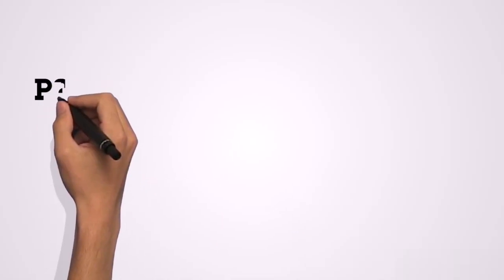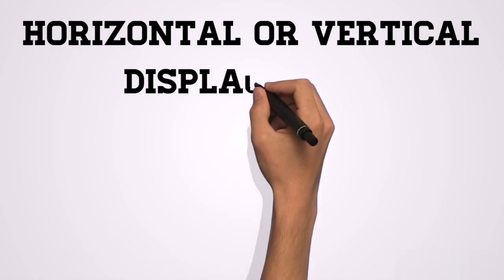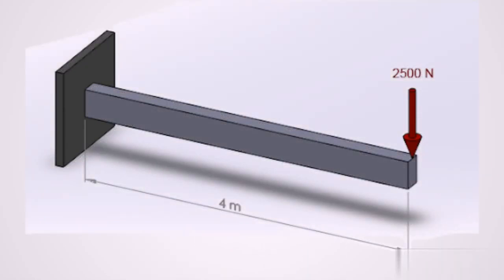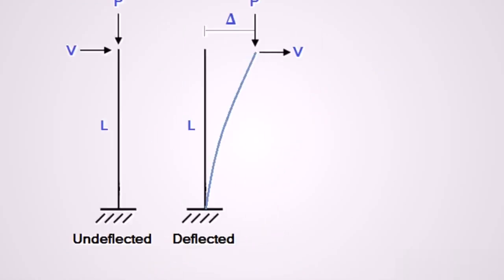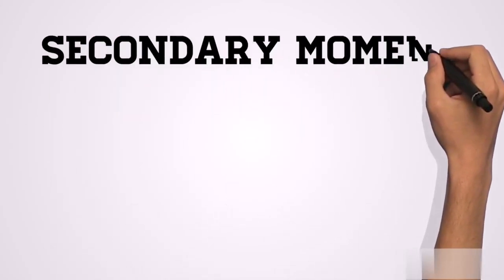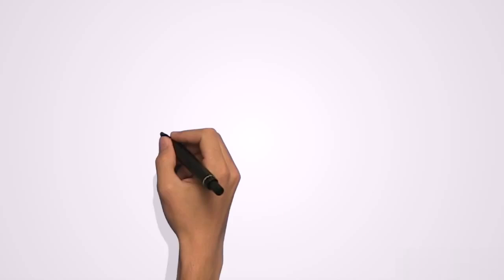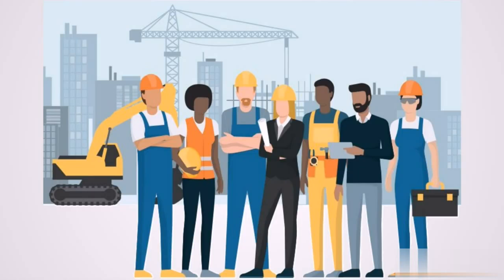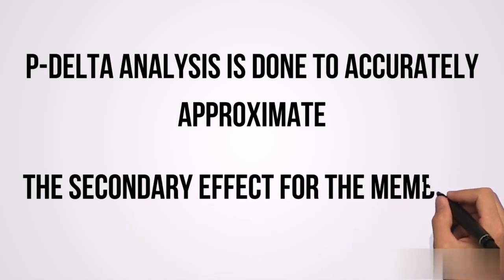P Delta Analysis on buildings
In structural engineering, the P-Δ or P-delta effect refers to the abrupt changes in ground shear, overturning moment, and/or the axial force distribution at the base of a sufficiently tall structure or structural component when it is subject to a critical lateral displacement.